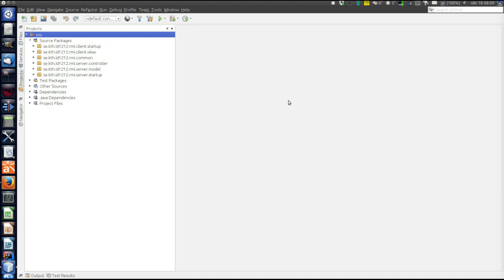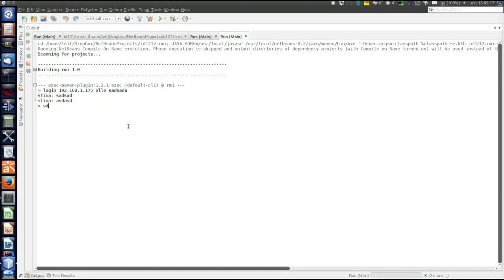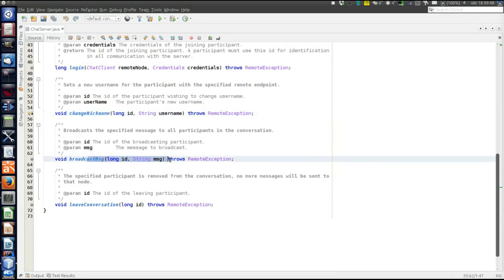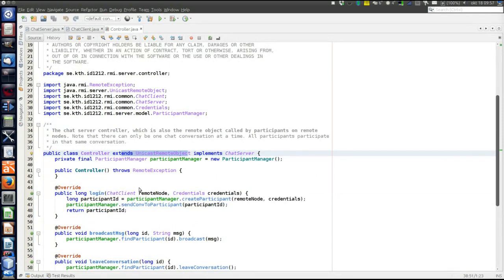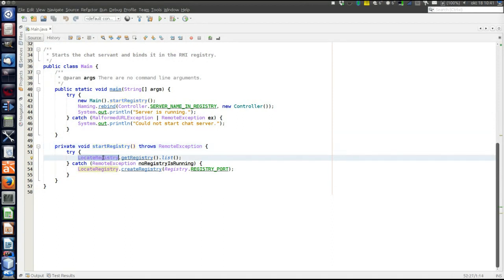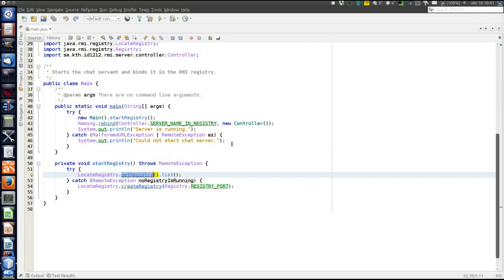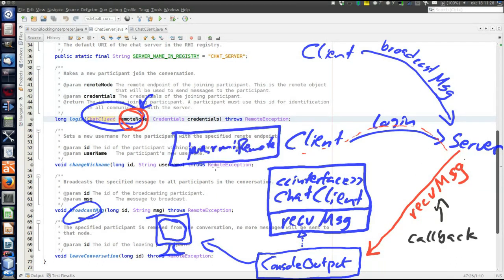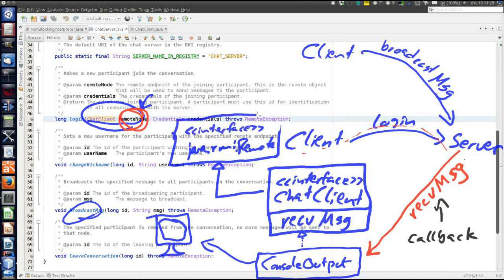How to write an application using Java RMI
How to write an application using Java RMI. This video explains the following.
    * How OOM concepts are implemented in Java RMI
    * The chat programming example using Java RMI.